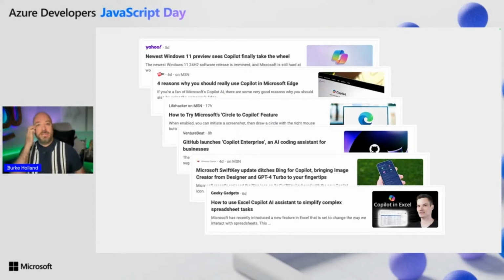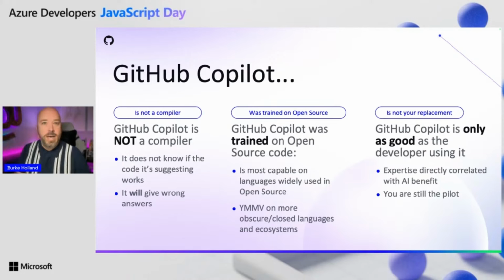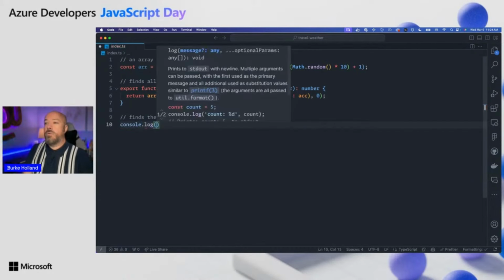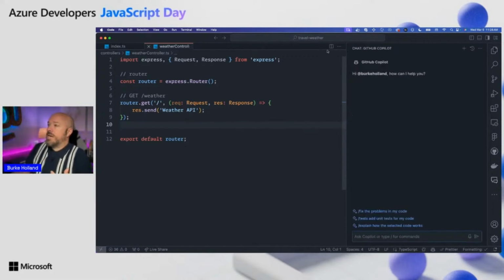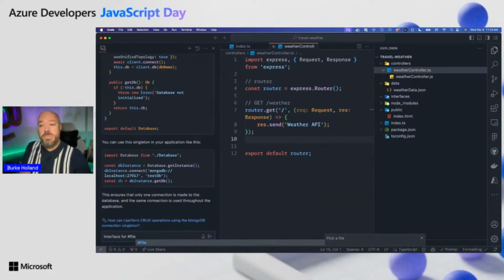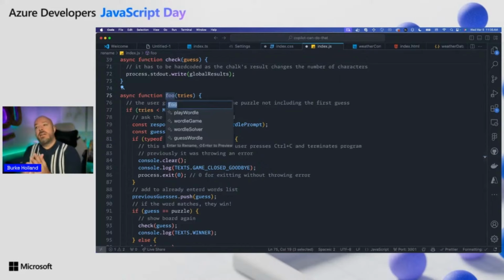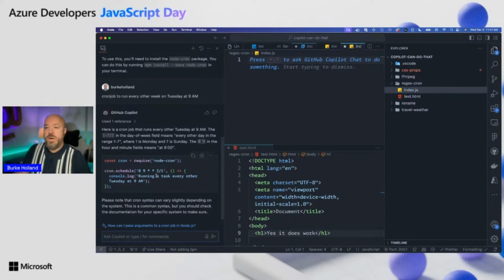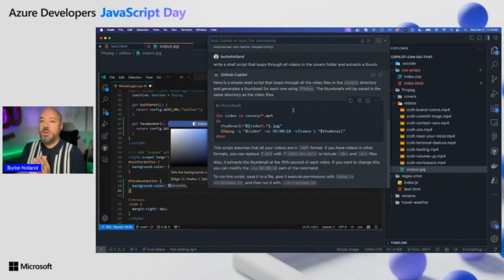GitHub Copilot Can Do That? | JavaScript Dev Day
It’s hard to go even a single day anymore without hearing the word “Copilot”. GitHub Copilot is the original Copilot and the most widely adopted AI tool in history. In this session, we’ll jump into GitHub Copilot and take a look at some of the astonishing things that it can do and how it can make your life as a developer exponentially easier and more enjoyable.

Chapters:
00:00 Welcome
01:48 GitHub Copilot overview
02:27 Copilot by the numbers
03:46 Disclaimers
05:36 Demo
30:05 Wrap

Featuring: Burke Holland, Principal Cloud Advocate VS Code